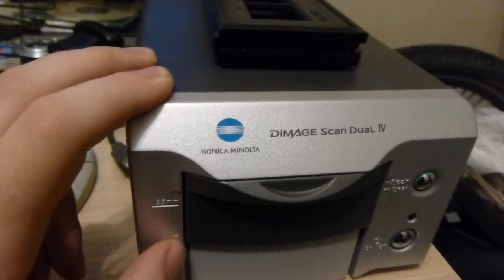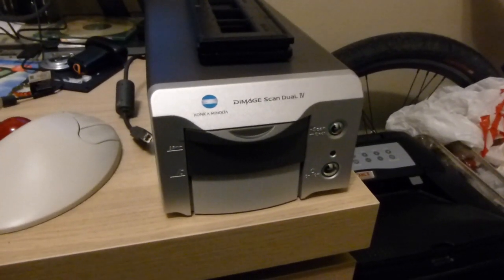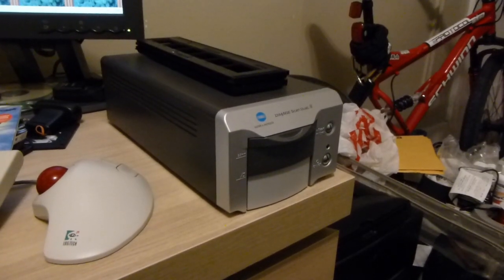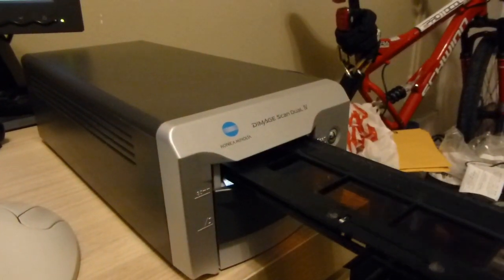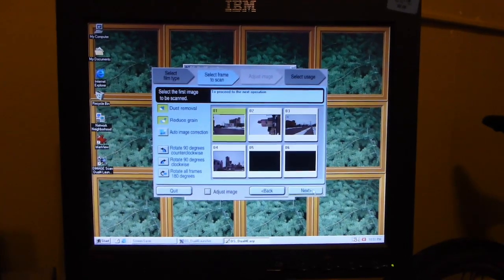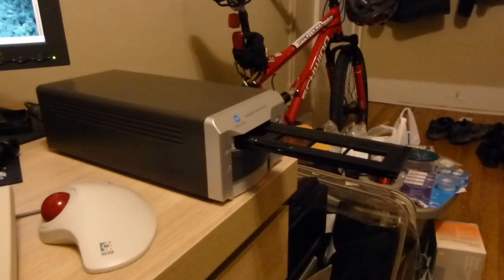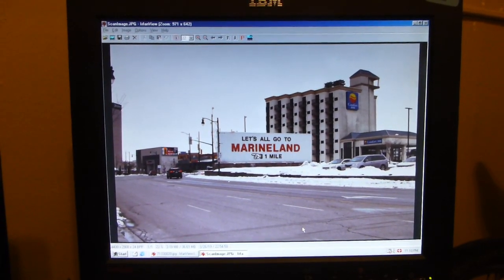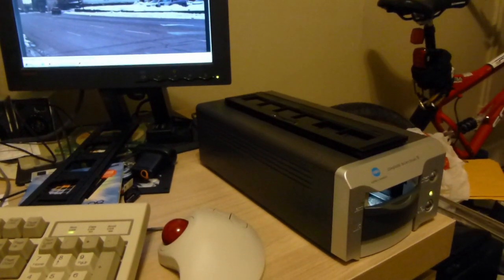A Film Scanner! - Konica Minolta DiMAGE Scan Dual IV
I recently bought this negative/slide scanner off eBay in an attempt to cut down on the cost of getting film processed, as part of my recent foray into film photography.  Here, I set the unit up and test it out, using an old Dell Dimension 4100 running Windows 98SE as the guinea pig machine.

The scan finishes at 12:32, for those who don't feel like watching progress bars and slow-moving negative holders.  (Had it not been for the snarky commentary in that portion of the video, I would have edited it out.)

The proper startup sequence, for those who are wondering, is to power it up, and then, with the door closed and the LED flashing, open the software.  When you choose an option from the launcher menu, the scanner will then warm up and go to its ready state.  Until that time, the light will simply flash endlessly like it did in the video, as it waits for initial instructions from the software.

Also of note, the copy of IrfanView on that computer is actually the most recent version.  While it does not normally support Windows 98, it will run just fine if KernelEx is installed.  This is very handy, as Windows 98 did not really have a convenient built-in image viewer.